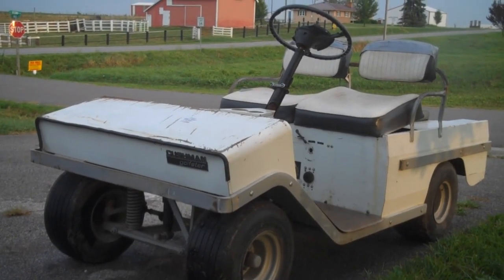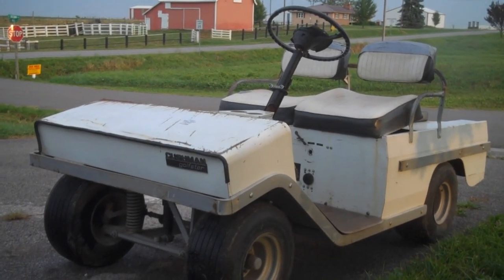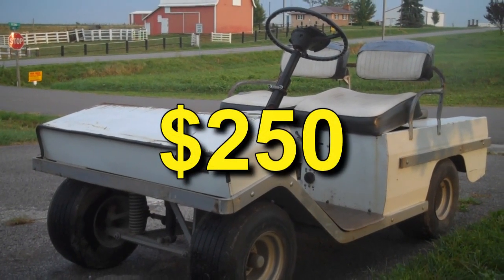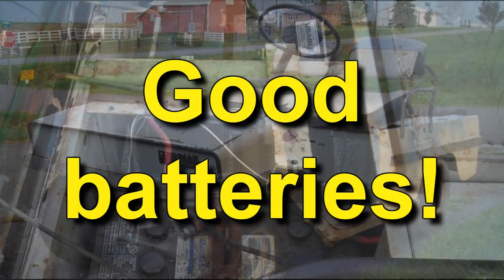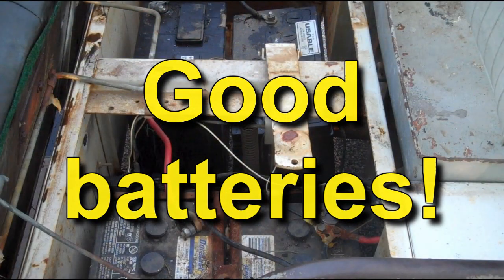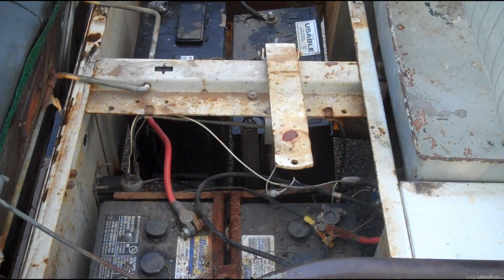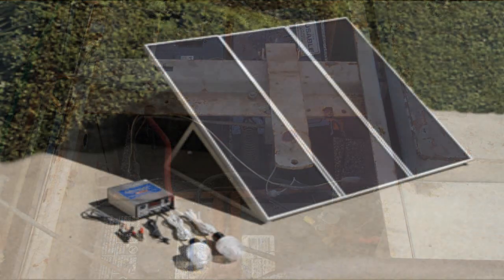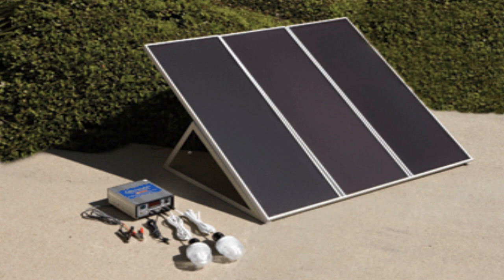New Series Intro! (My SHTF Local Transportation)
More episodes to come!